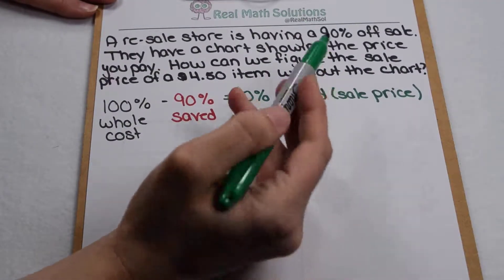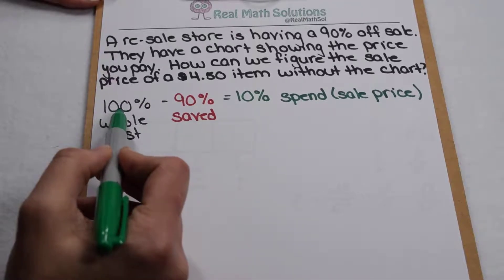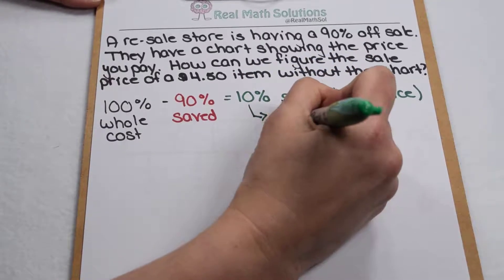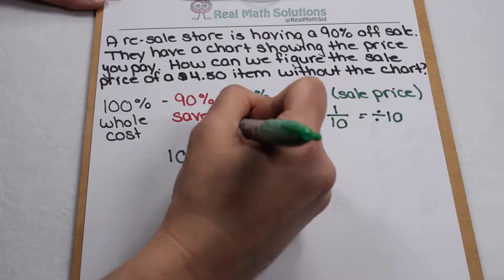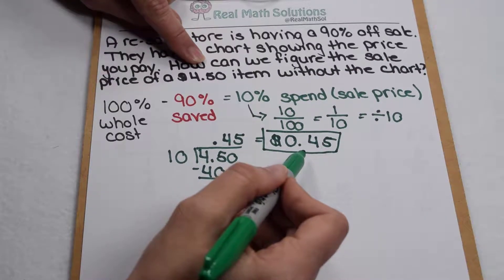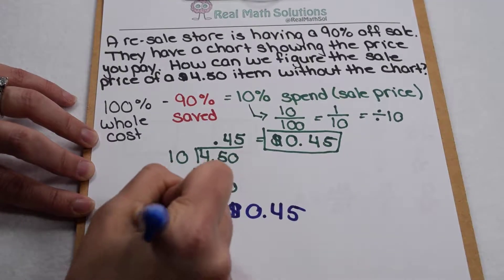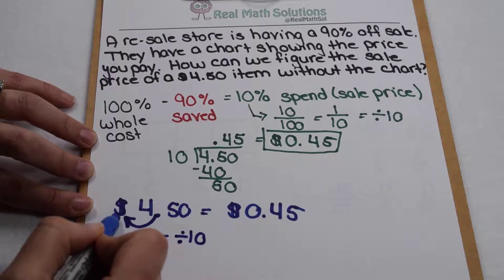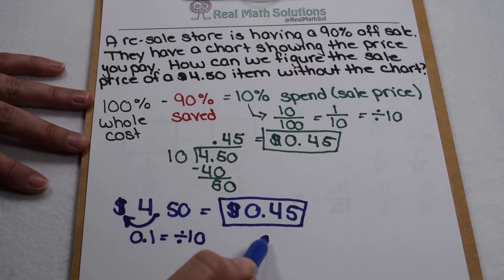thereitisthursday 2/22/18 90% off clearance prices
thereitisthursday How can we easily figure the cost of an item if it's on sale for 90% off? Find 10% of the cost by dividing by 10 which simply moves my decimal one place to the left.